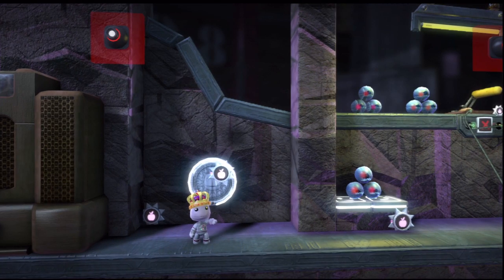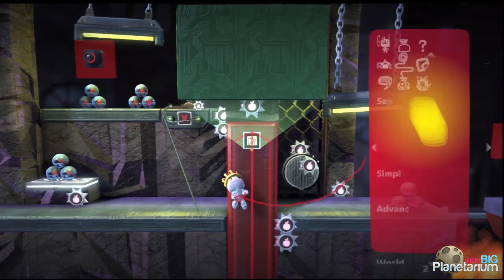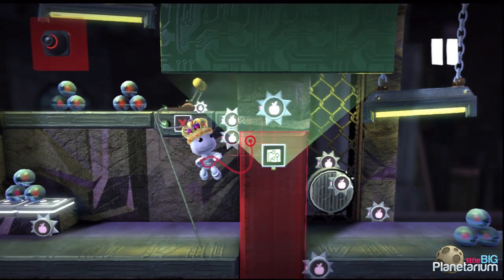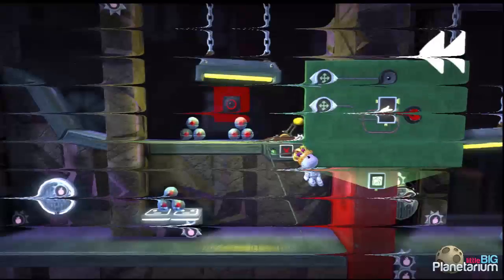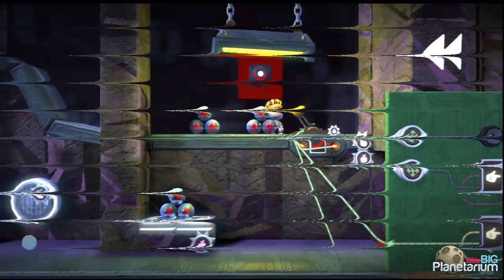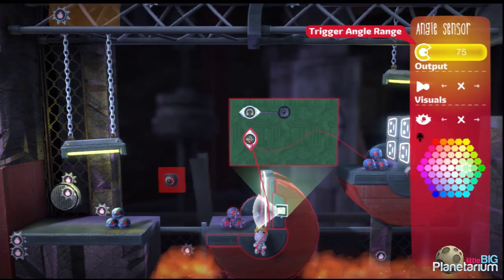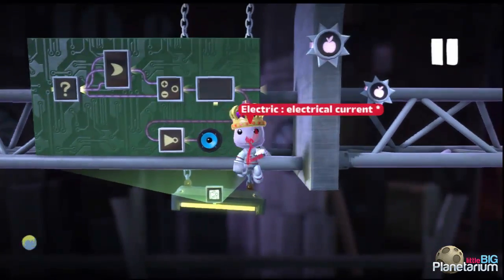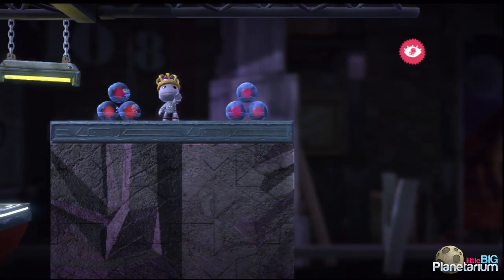LBP2-Torials 27: Implementing Audio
In this video, we quickly go over adding Audio into your LittleBigPlanet 2 levels in a systematic way.